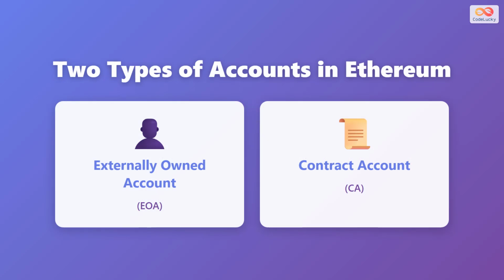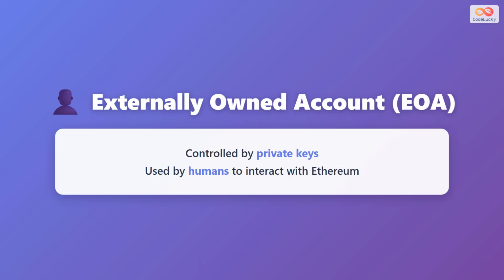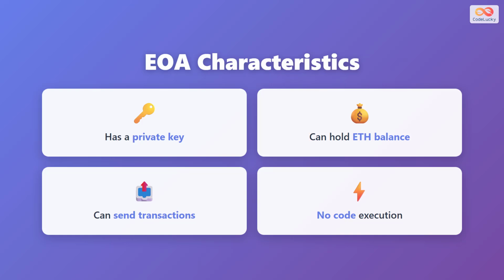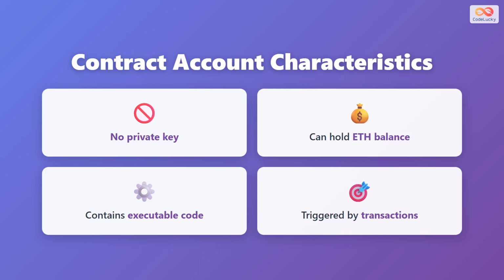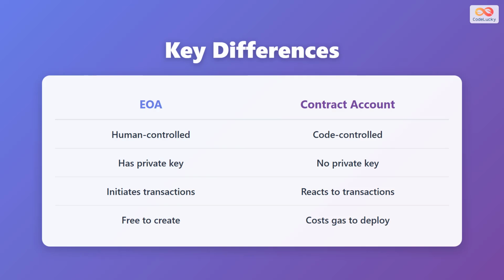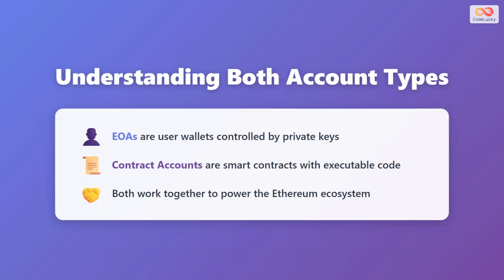Ethereum Accounts Explained: EOA vs Contract Accounts for Beginners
🔐 Learn the fundamentals of Ethereum accounts in this comprehensive beginner's guide!

Discover the two types of accounts that power the Ethereum blockchain: Externally Owned Accounts (EOA) and Contract Accounts. Understanding these account types is essential for anyone starting their journey in blockchain and Web3 development.

📚 What You'll Learn:
✅ What are Externally Owned Accounts (EOA) and how they work
✅ Understanding Contract Accounts and smart contracts
✅ Key characteristics of each account type
✅ Main differences between EOA and Contract Accounts
✅ How private keys control EOAs
✅ Why Contract Accounts have no private keys
✅ How both account types work together in the Ethereum ecosystem
✅ Transaction initiation vs reaction in different account types

💡 Perfect for blockchain beginners, cryptocurrency enthusiasts, and aspiring Ethereum developers who want to understand the foundation of how Ethereum accounts operate.

Whether you're building decentralized applications, exploring Web3, or just curious about blockchain technology, this video breaks down complex concepts into easy-to-understand explanations.

🎯 Who Should Watch:
- Blockchain beginners
- Aspiring smart contract developers
- Cryptocurrency enthusiasts
- Web3 learners
- Anyone interested in Ethereum technology

Chapters:
00:00 - Ethereum Accounts
00:29 - Two Types of Accounts in Ethereum
00:59 - Externally Owned Account (EOA)
01:33 - EOA Characteristics
02:05 - Contract Account
02:43 - Contract Account Characteristics
03:19 - Key Differences
03:54 - Understanding Both Account Types
04:33 - Outro